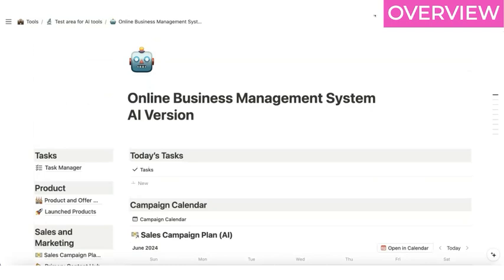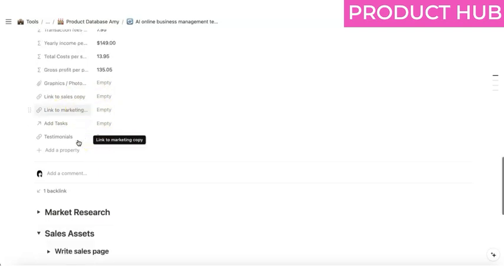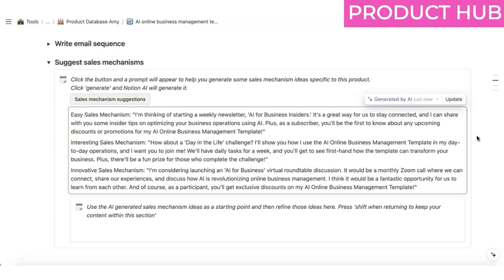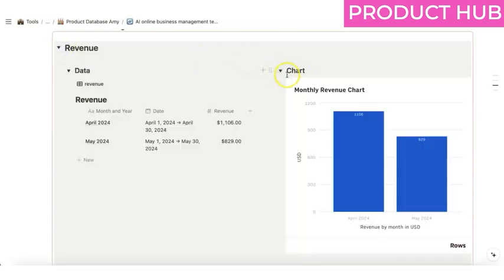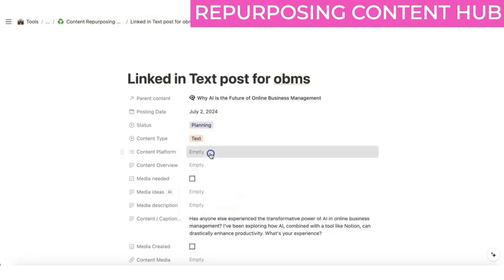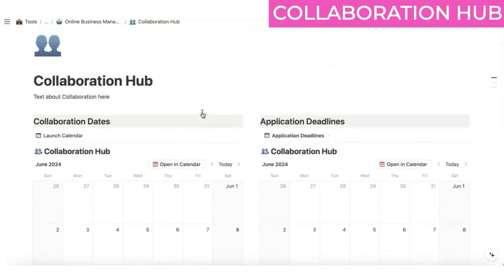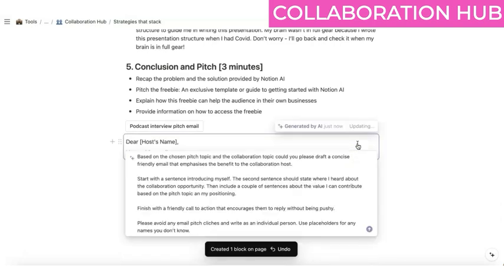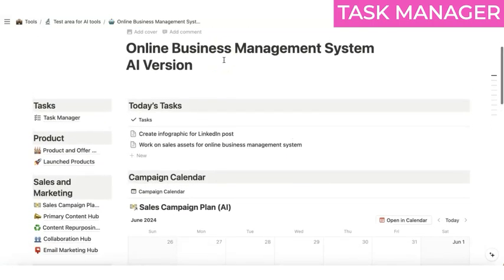Notion AI - ULTIMATE Online Business System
In this video I'll walk you through my online business management system that uses Notion AI.

Save time and use AI to help you do 'all the things' in your digital product business

00:00 Introduction and Overview
01:04 Exploring the Notion AI Dashboard
02:44 Product and Offer Hub
10:18 Sales and Marketing Assets
22:05 Customer Onboarding and Feedback
23:36 Metrics and Analysis
25:02 Primary Content Hub
28:17 Exploring Curiosity-Driven Content
28:32 Content Outline and Final Content Entry
29:26 LinkedIn Content Generation
30:45 YouTube and Other Social Media Platforms
31:21 Introduction to the Repurposing Hub
32:04 Detailed Content Management
35:52 Email Marketing Hub Overview
39:34 Collaboration Hub Insights
49:43 Sales Campaign Planner
53:25 Task Manager and Final Thoughts